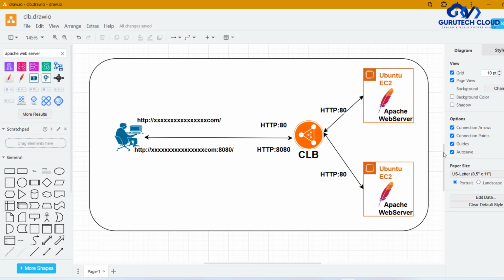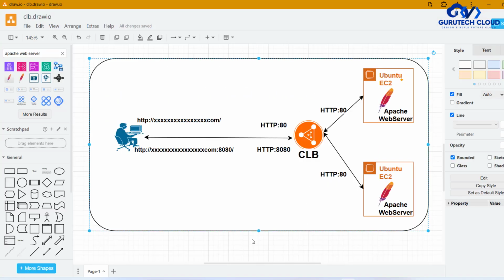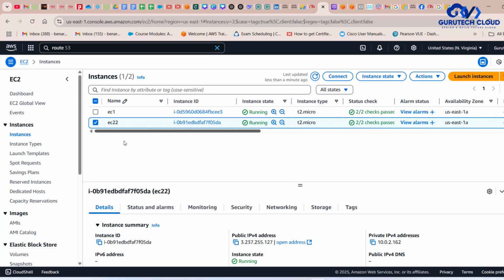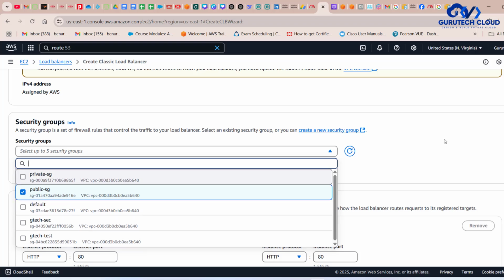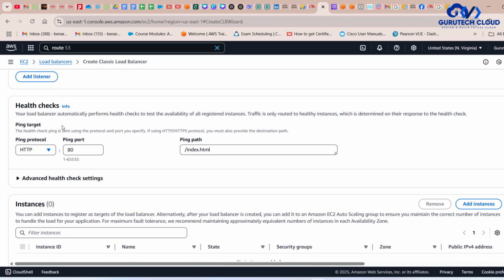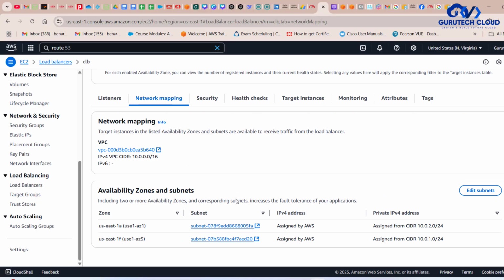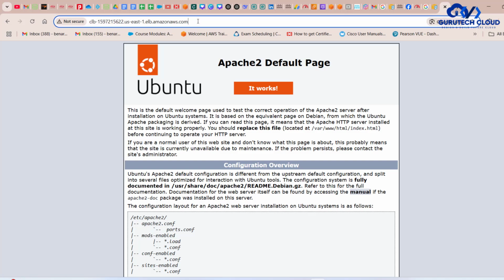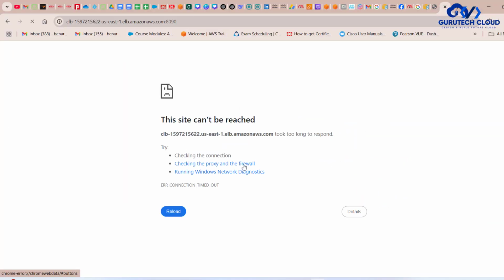How to Configure Classic Load Balancer with HTTP Listener | AWS CLB + HTTP Listener